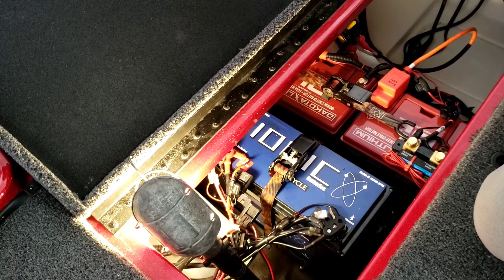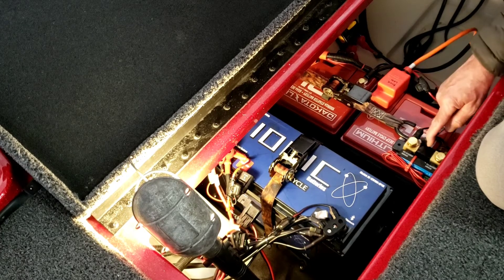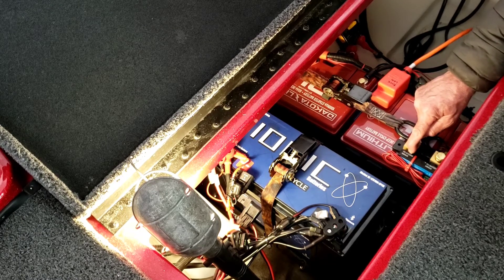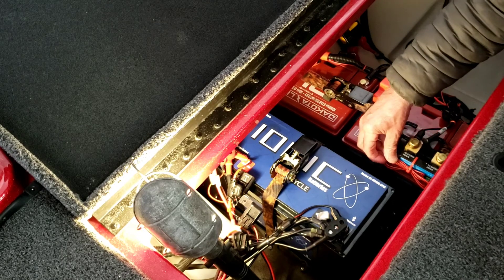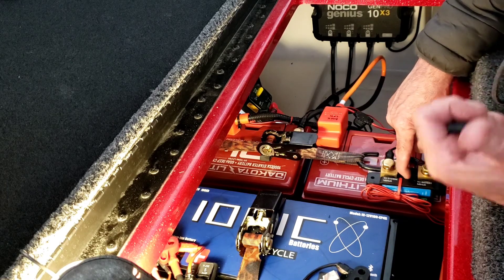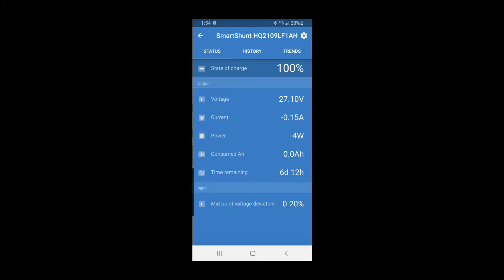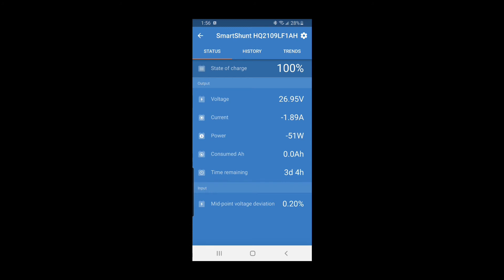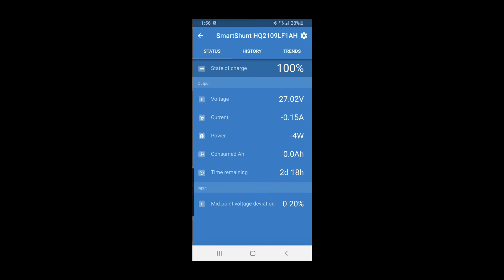Dakota lithium 24 volt with smart shunt hook up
two 12 volt 60ah dual purpose dakota batteries in series to run my altrex 24 volt circuit with victron smart shunt